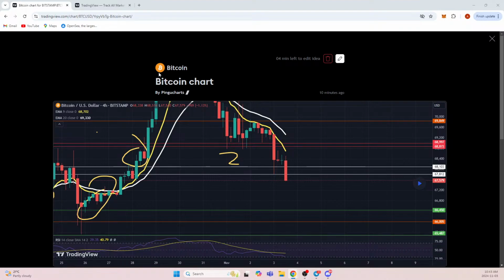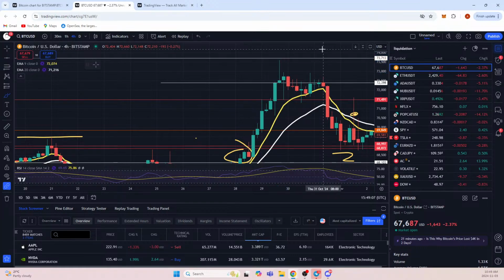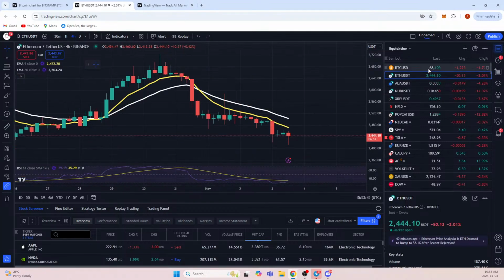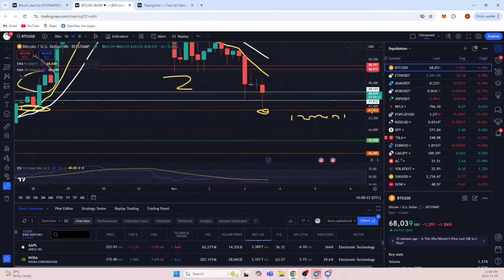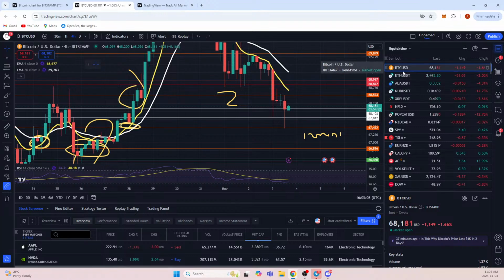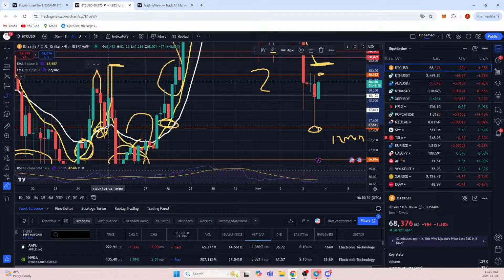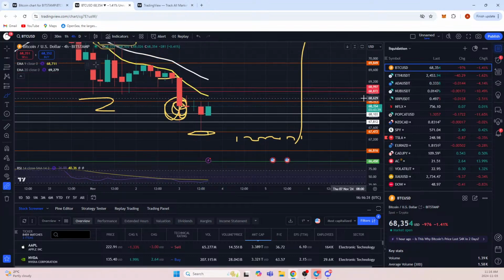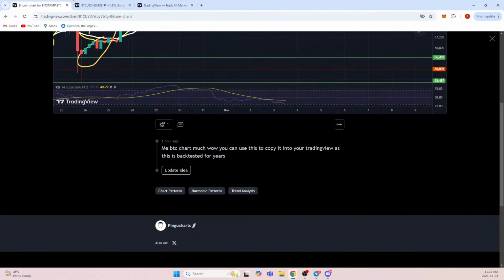BULL RUN CRYPTO PRICE PREDICTIONS EDUCATION STREAM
✅ Deposit = $100, trade $50k to get $30 bonus.

✅ Deposit = $500, trade $700k get $200 bonus.

✅ Deposit = $1k, trade $1.5M get $450 bonus.

✅ Deposit = $5k, trade $5M get $1500 bonus.

Note : Only the deposit amount transferred to the futures account will be counted.